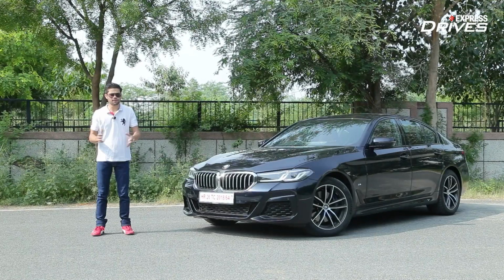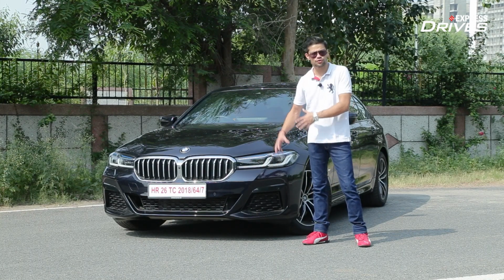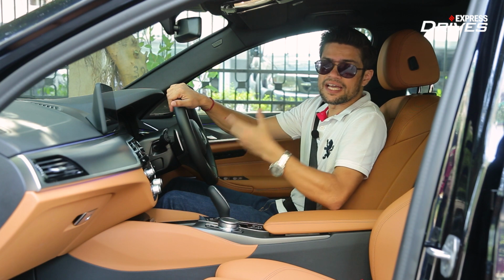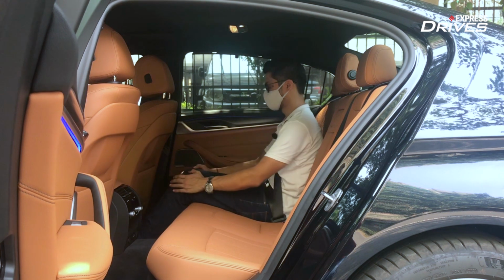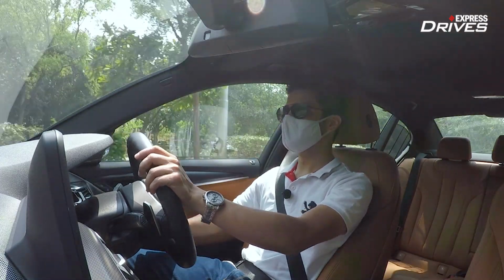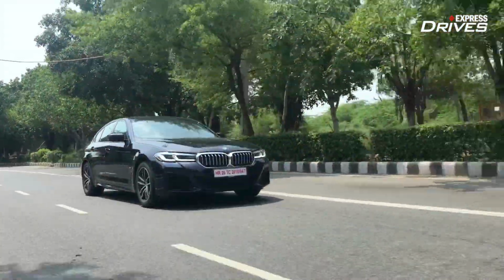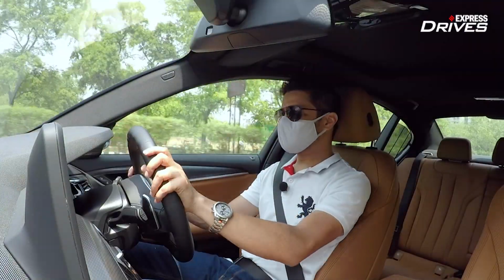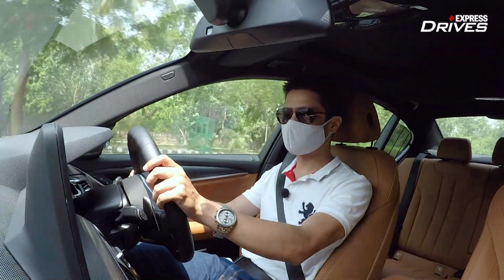New BMW 5 Series Review - The Perfect Sedan?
The 5 Series is one of the most beloved range of cars from BMW. They possess pleasing driving dynamics, have plenty of luxurious features on the inside and look charming on the outside. Has BMW been able to push the envelope further with this new revision and made the perfect luxury sedan? Join us as we try to answer this question while driving around in the 530i variant that gets a 2.0-litre, four-cylinder, petrol engine.